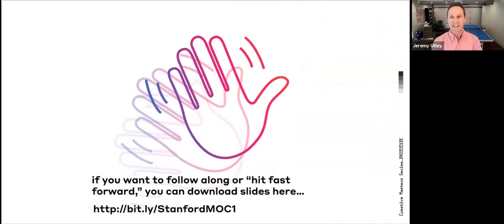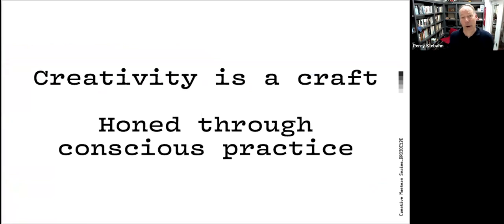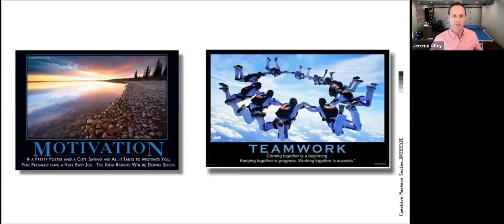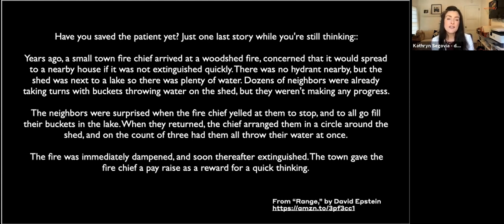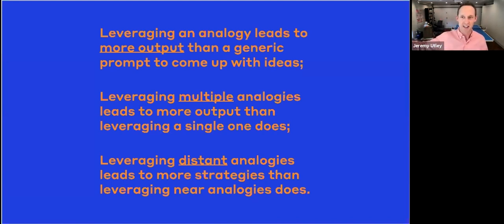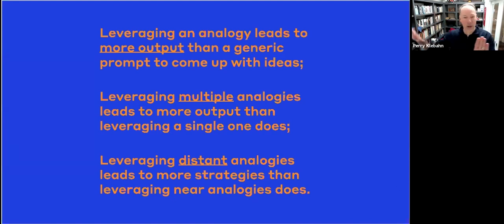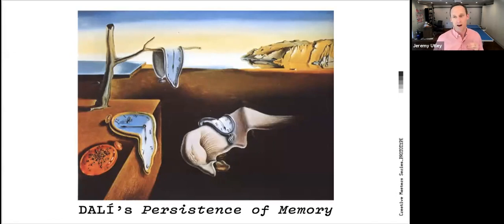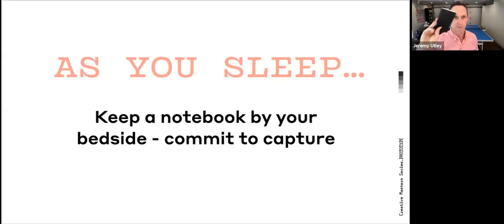The Inspiration Discipline: A talk from the Stanford d.school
Learn more about design thinking from Perry Klebahn, Jeremy Utley, and Kathryn Segovia in one of our online programs:

The topic of innovation often triggers natural associations with output. For anyone who's spent much time in the field, it's clear that creativity is a function of input, not output. Yet very few have a structured approach for cultivating the inputs that drive fresh thinking.

Our belief is that anyone seeking to deliver innovation must cultivate a discipline of inspiration, which we define as the deliberate pursuit of fresh inputs. This talk draws on research across the spheres of invention, scientific discovery, entertainment, innovation, and art to bring together a coherent approach to the routine practice of inspiration.